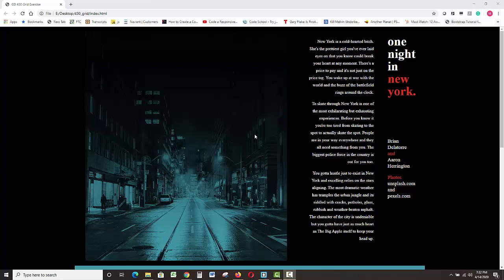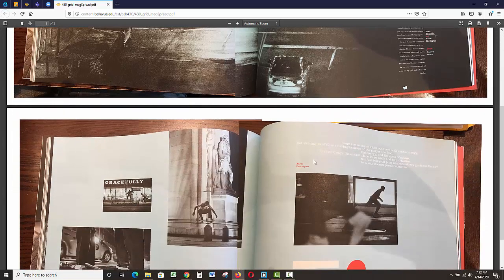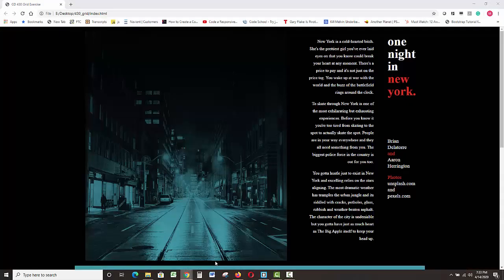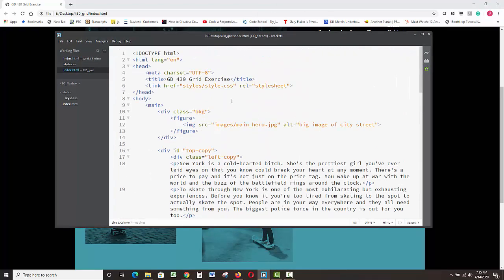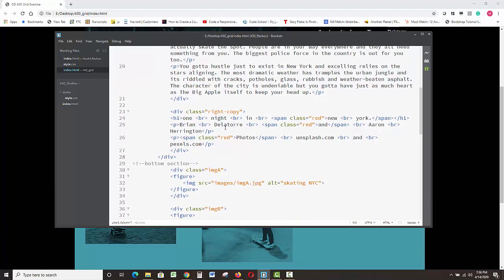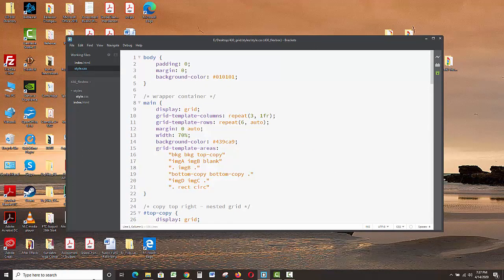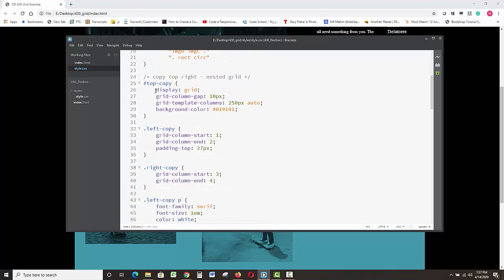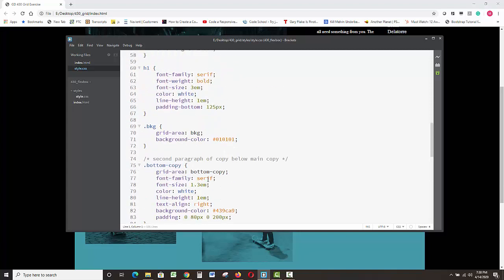Week 4 CSS Grid Review